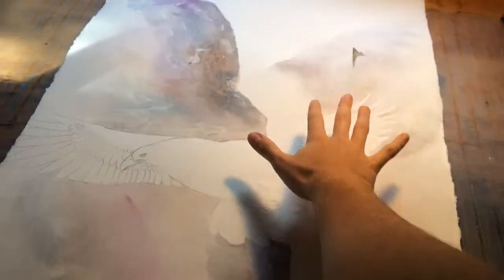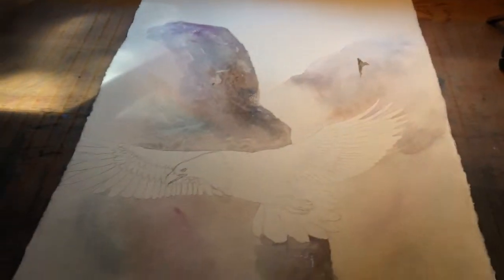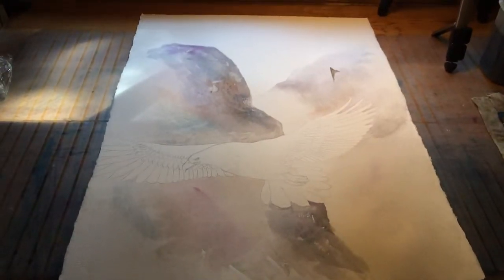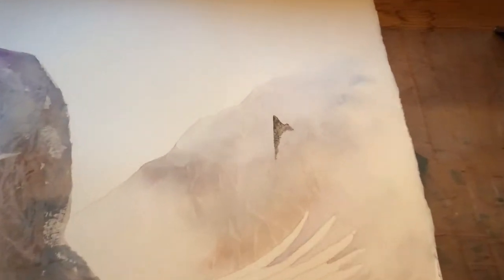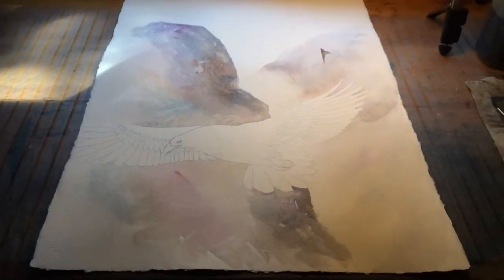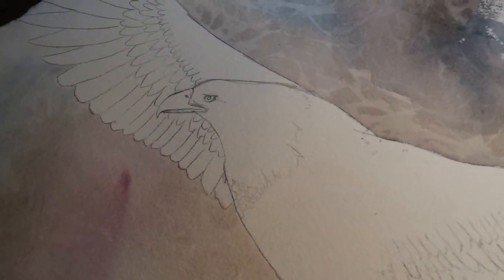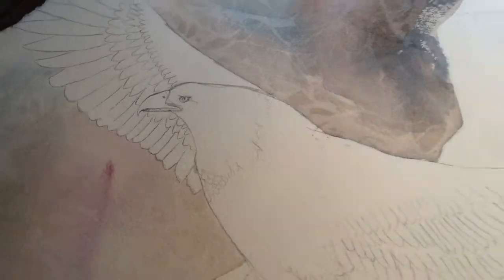HFA13 - EAGLE PAINTING!